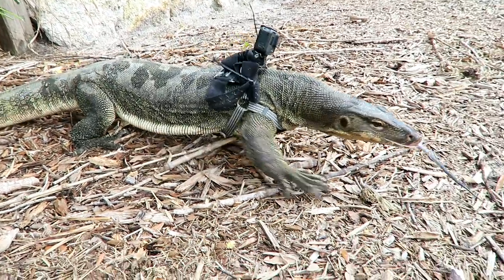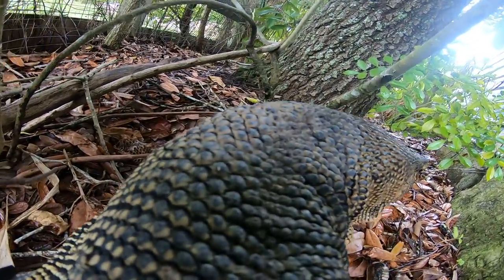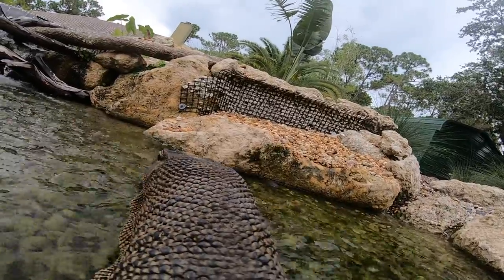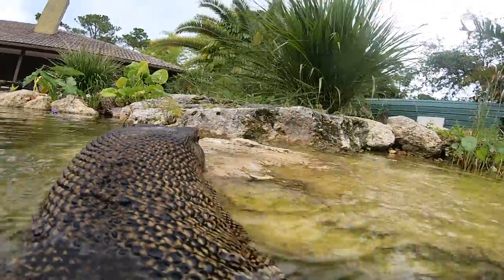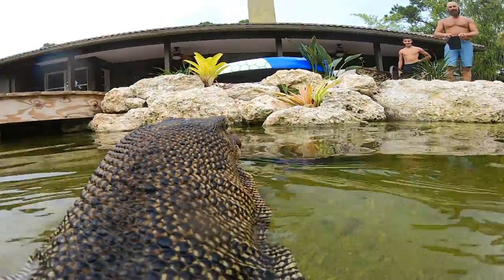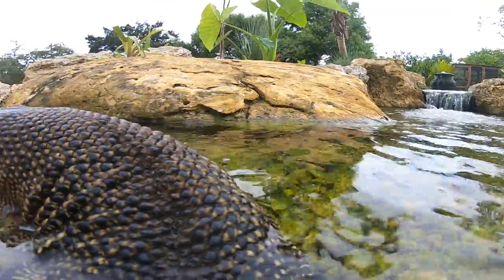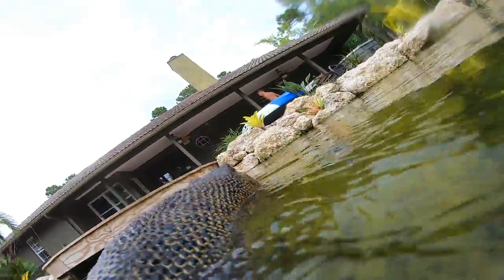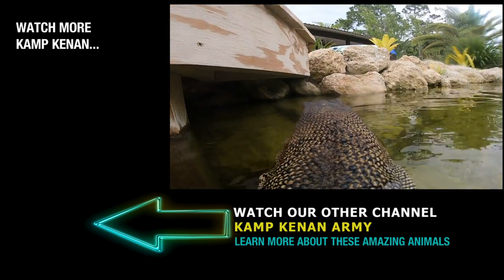I Strapped a GoPro to my Giant Lizard Slinky!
In today's video I strap a GoPro to Slinky my giant Asian monitor lizard who walks among the tortoise and goes for a swim in the pond. Go ahead and enjoy a true reptile perspective from this lizard's point of view!